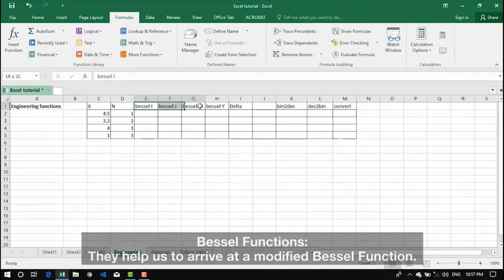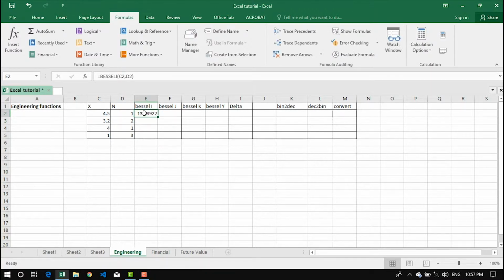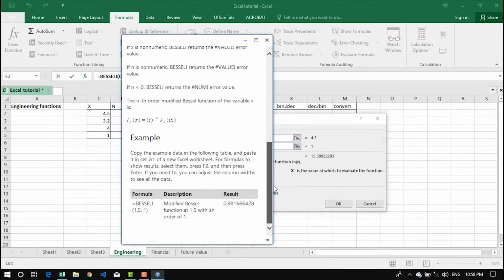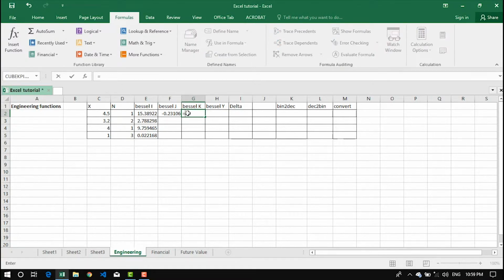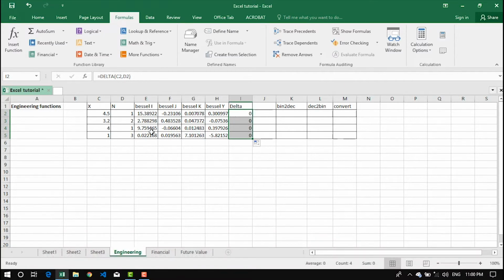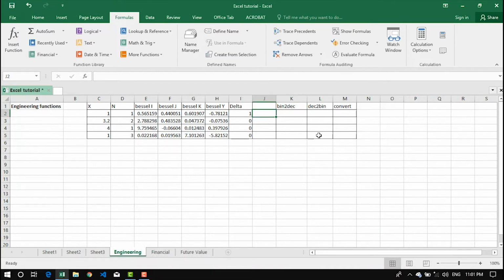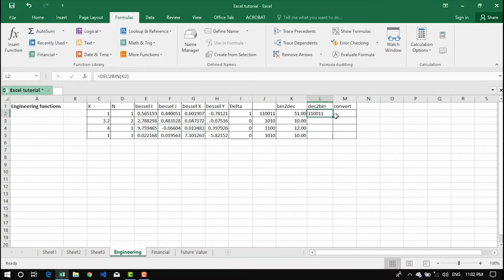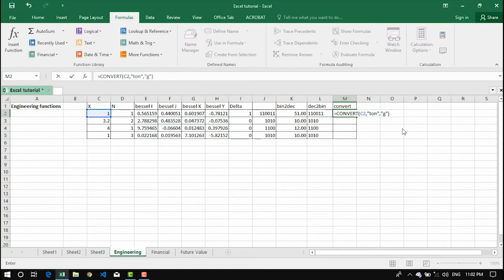Excel at Excel | Tutorial 16: Basic Engineering Functions |Excel Level 1 Video || MS Excel Tutorials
In this Microsoft Excel Tutorial video, we will cover the following topics:

- BESSEL Functions
- DELTA Function
- BIN2DEC (Binary to Decimal) Function
- DEC2BIN (Decimal to Binary) Function
- CONVERT Function

One thing I saw when I was researching info on  Basic Engineering Functions in excel was the absence of relevant details.

 Basic Engineering Functions in excel nevertheless is a subject that I understand a lot about. My video for that reason should be relevant and of interest to you.

 Basic Engineering Functions in excel topic is showcased in several YT videos, but we attempted to offer you the very best information in a concise as well as easy to understand video clip